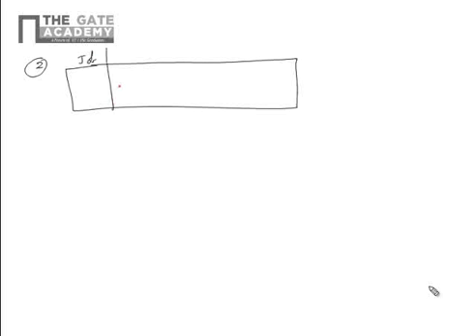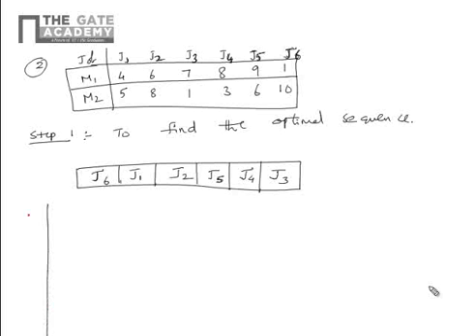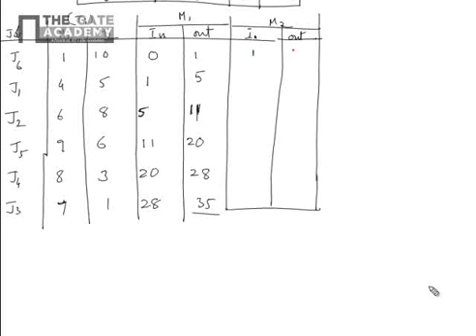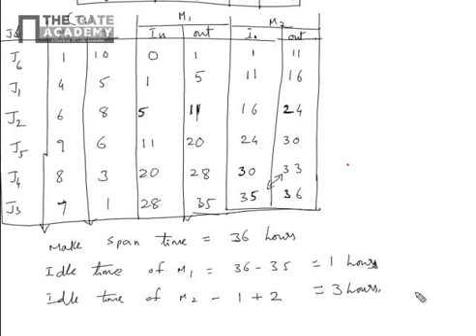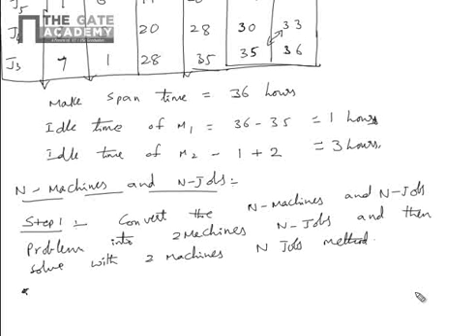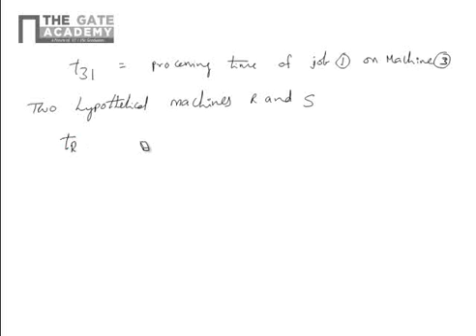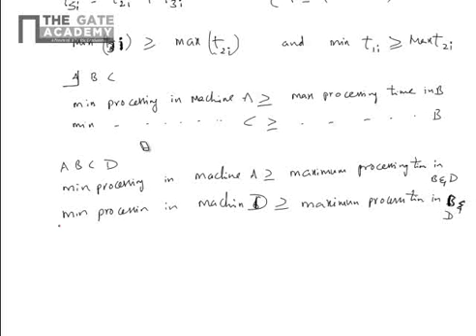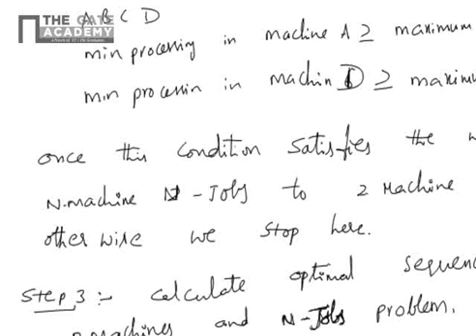8 production planning and control